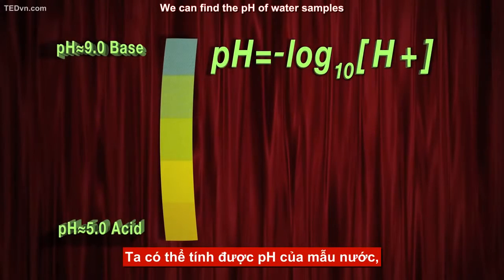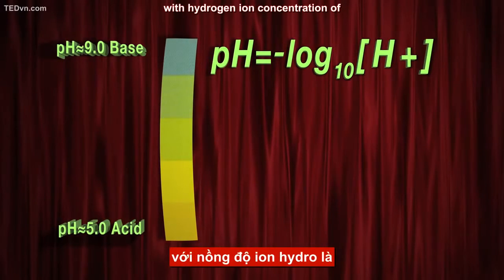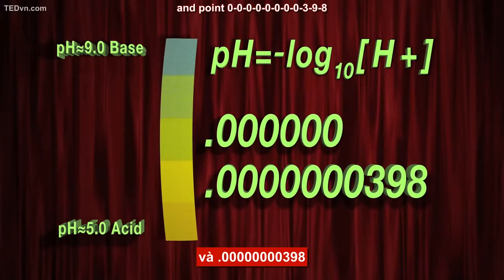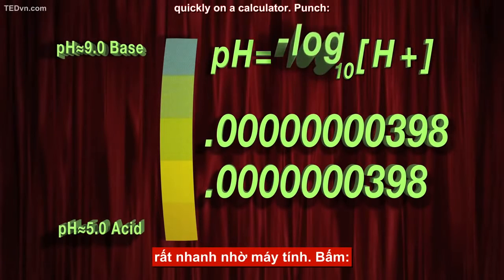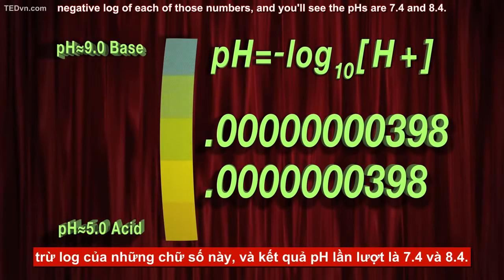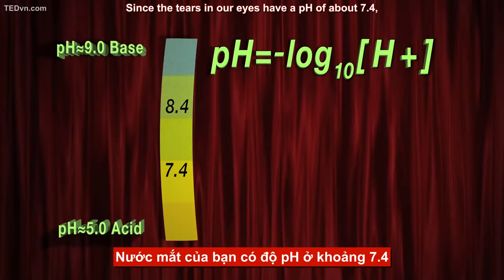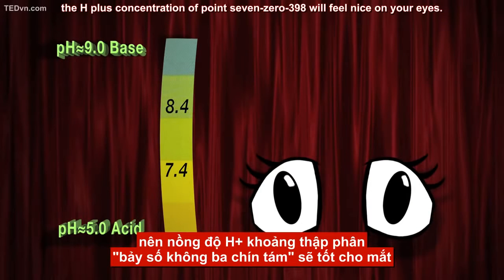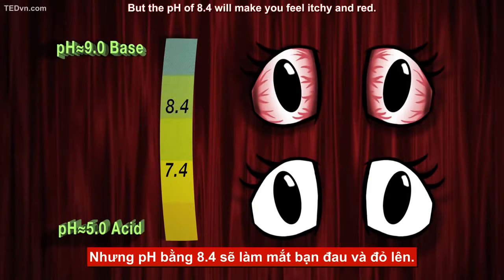Tìm hiểu logarit